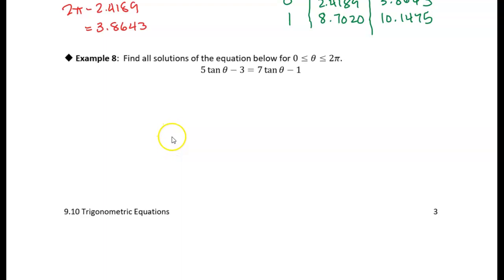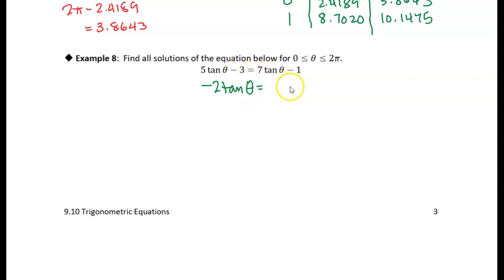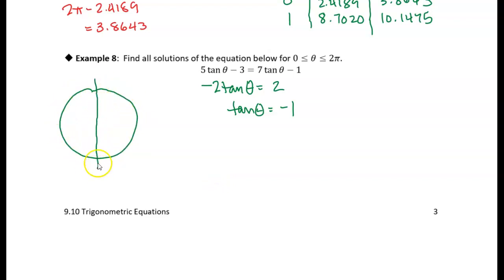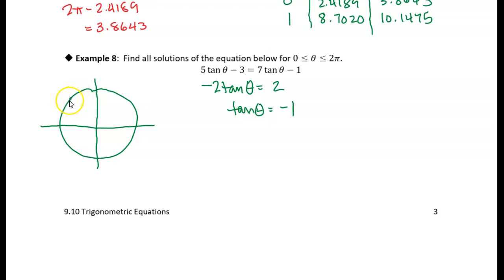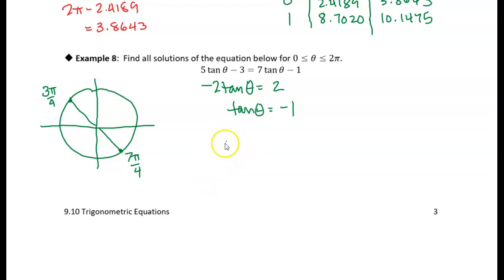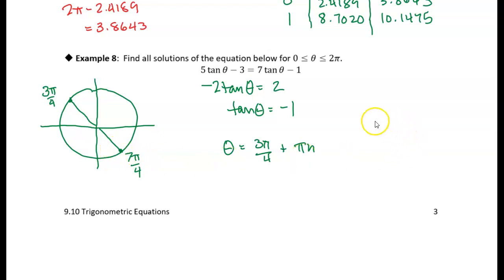9.10 Trigonometric Equations: Example 8